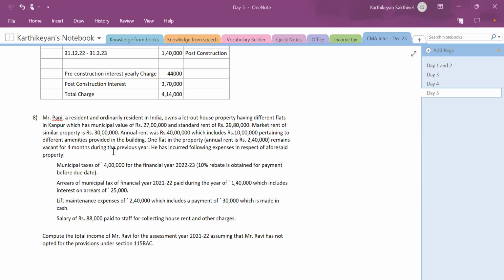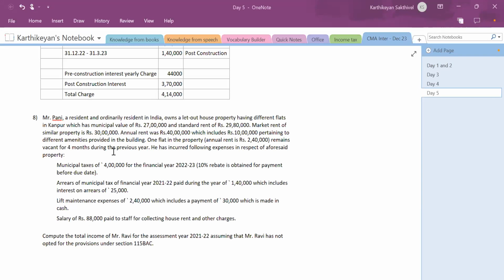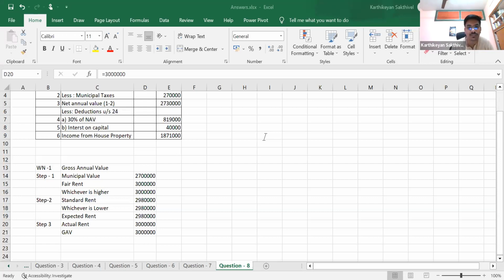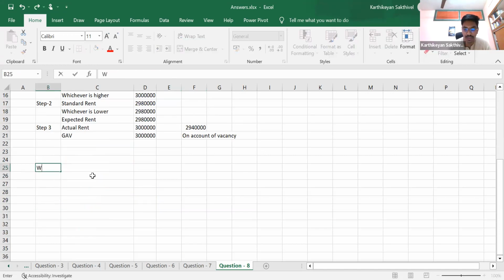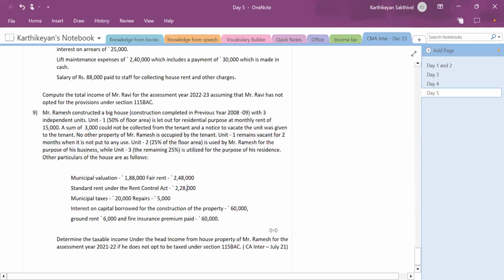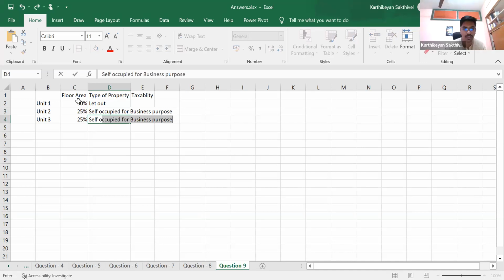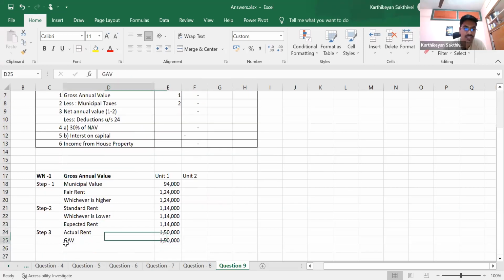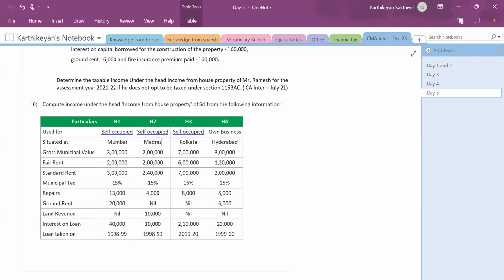Income Tax|Heads of Income| Income from House Property | Part 2 | CA CMA Intermediate | CS Executive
cma intermediate
ca intermediate
cs coaching
brs trick tamil
brs tricks
brs tricks tamil
guidance on paper 3
11th Accounts
12th Accounts